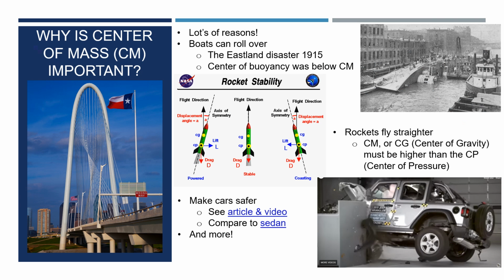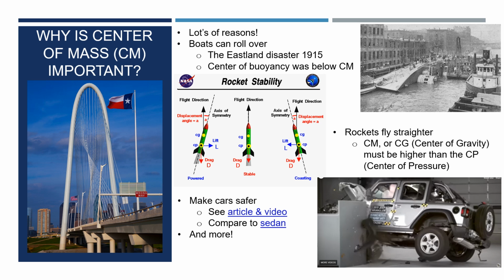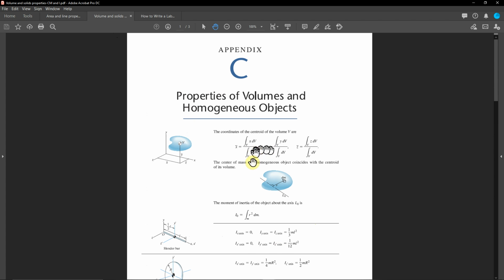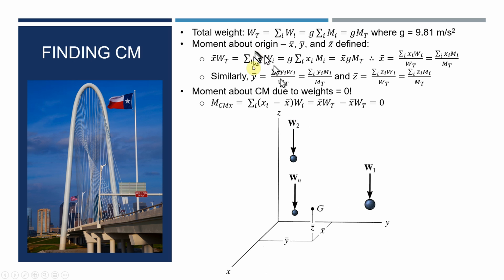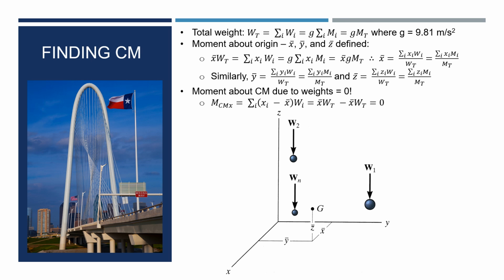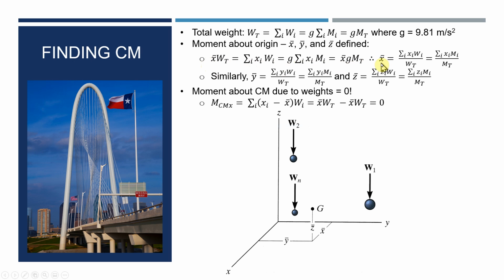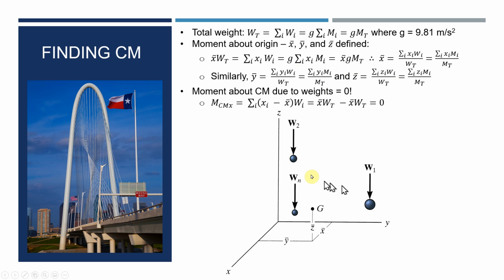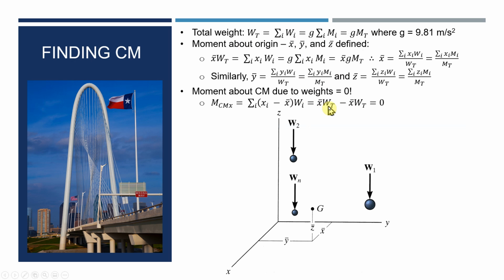ECE211 C09 13th C08 14th Center of Mass Hibbeler Part 01